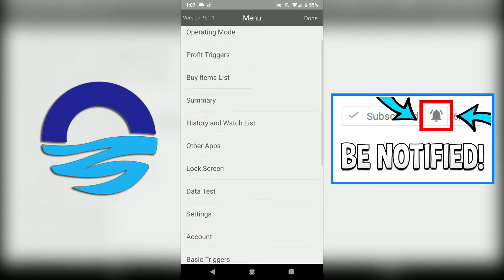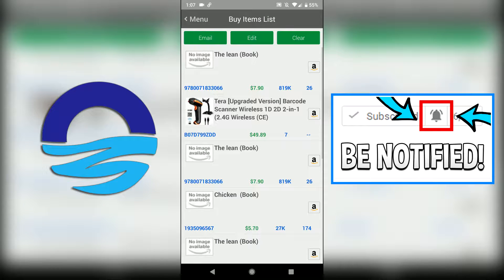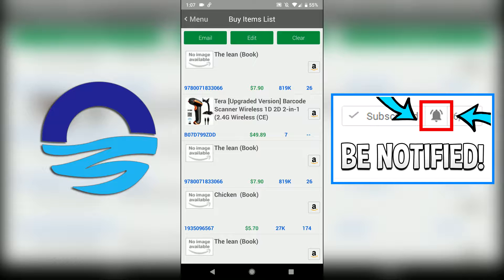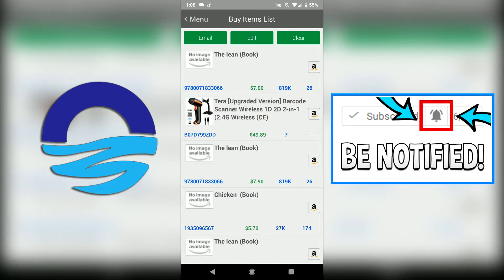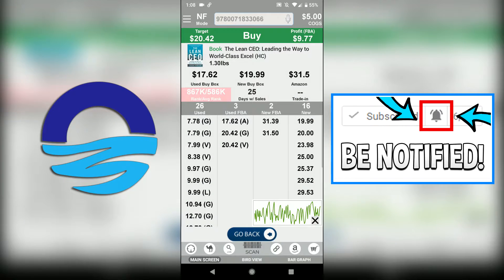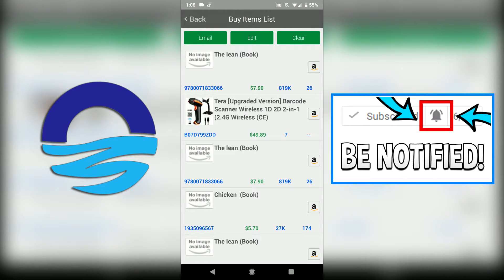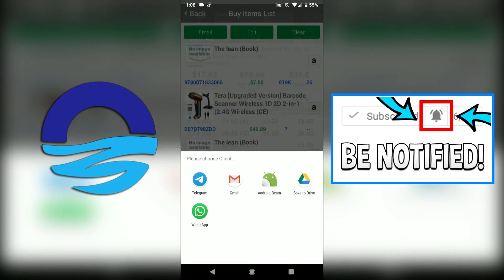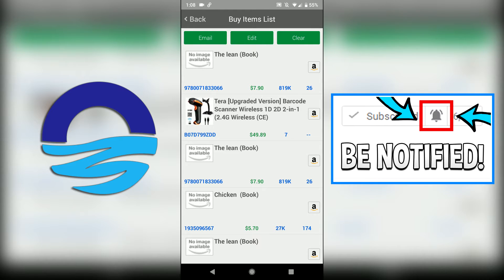How To Use Scoutly - Buy List | Make Money Selling Books on Amazon FBA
Sign up for Free 30-day Trial
Here is how I made my first $1 online!  👉
Hello! My name is David Mueller, founder of Monetary Ocean, here to teach the world Amazon FBA and other types of eCommerce including Shopify, eBay, Poshmark, Etsy, Mercari.
Take a look at some other Monetary Ocean videos, by David Mueller.
My Goal: I want to teach others How To Make Money Online by using YouTube and other means. The internet has brought tremendous change to the traditional way of making money, this information should be available to the masses.